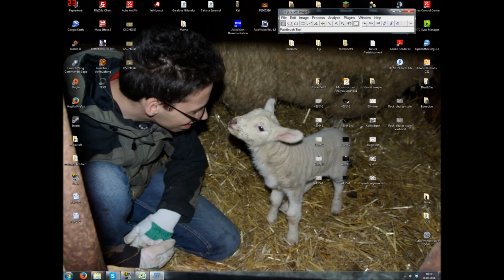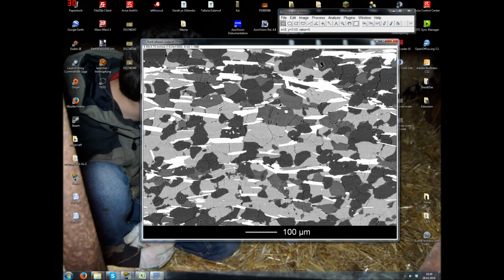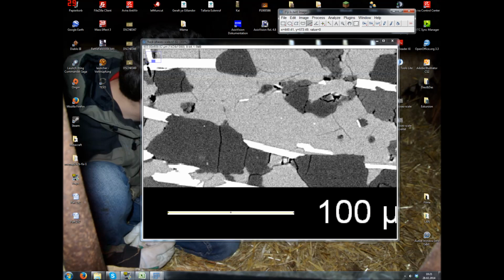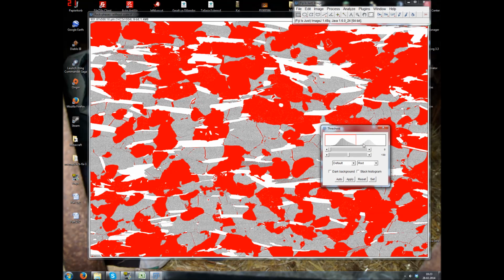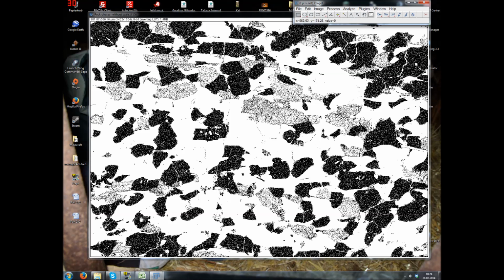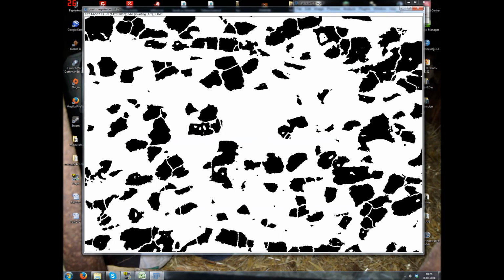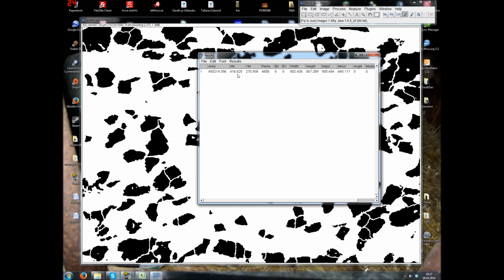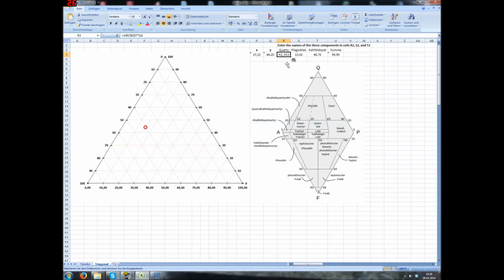Mineral analysis using Fiji / ImageJ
How to analyse the mineral content of a thin section using Fiji / ImageJ